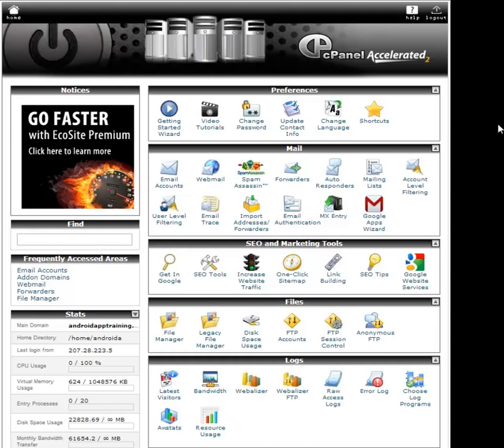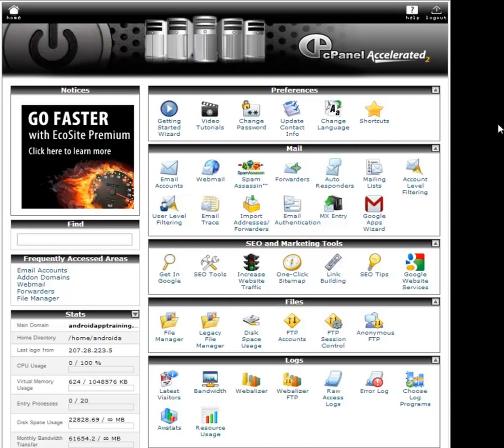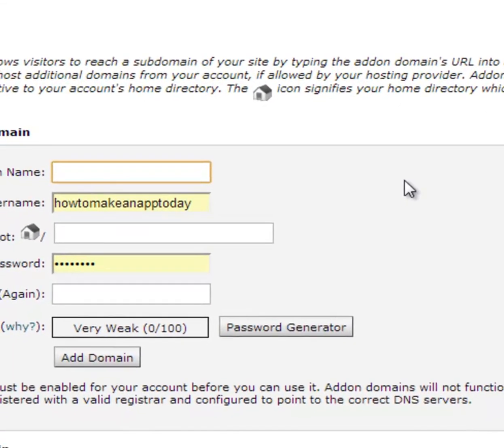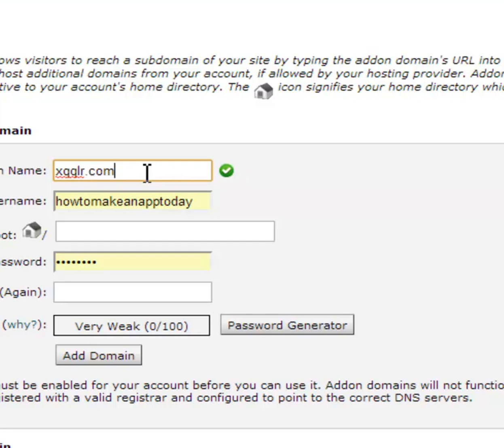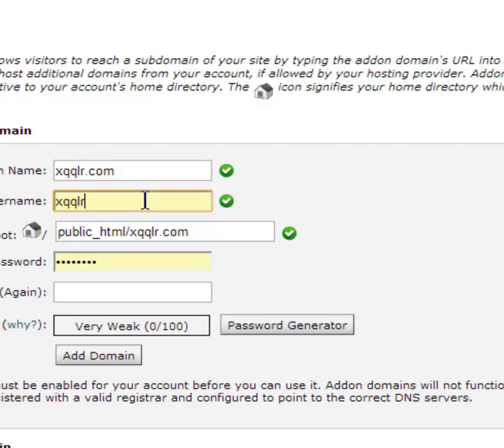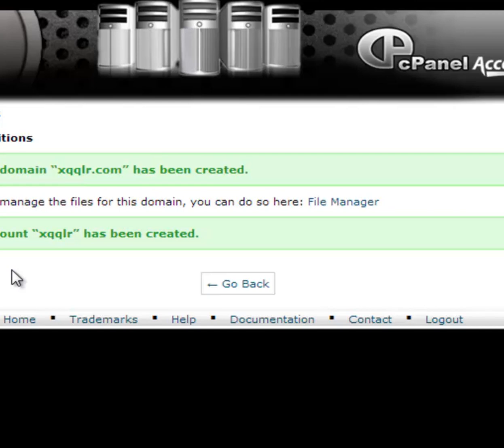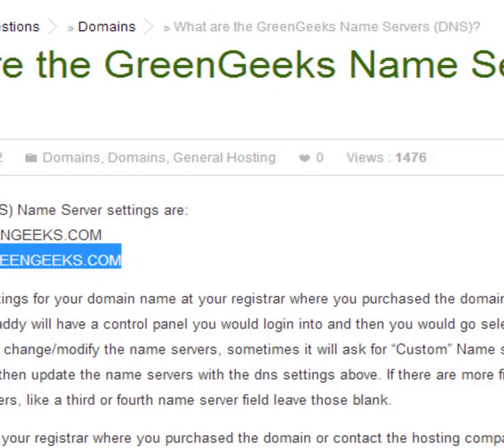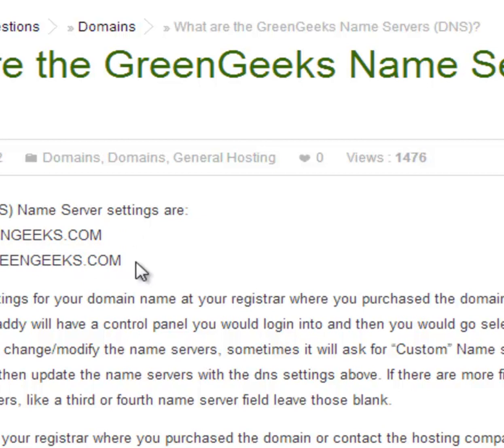Adding unlimited Domains to C-panel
Hello
Today I will teach you how you can add multiple domains to your C-pannel.